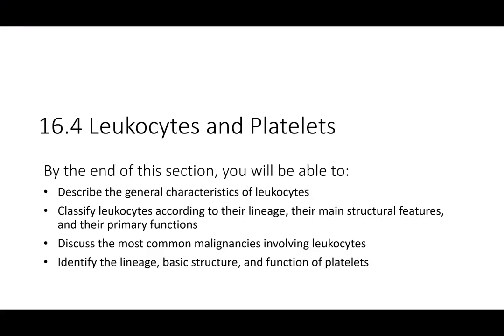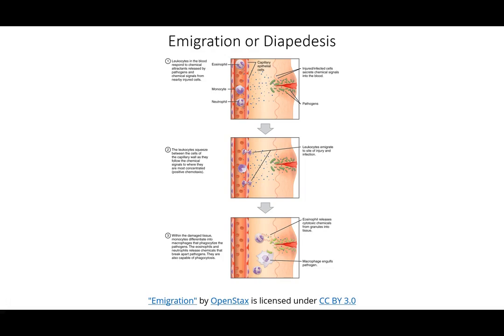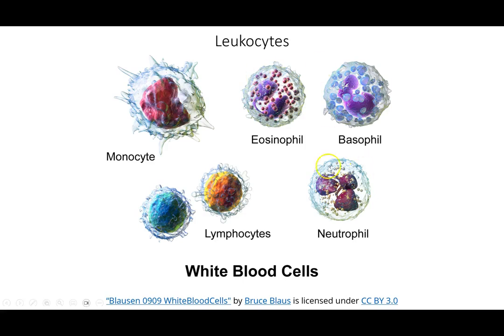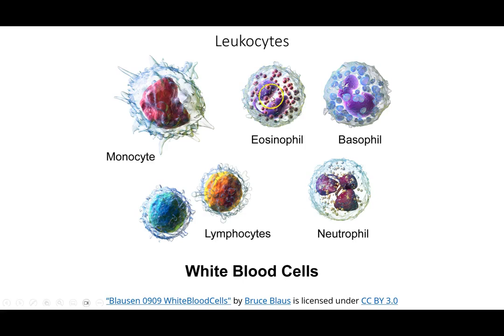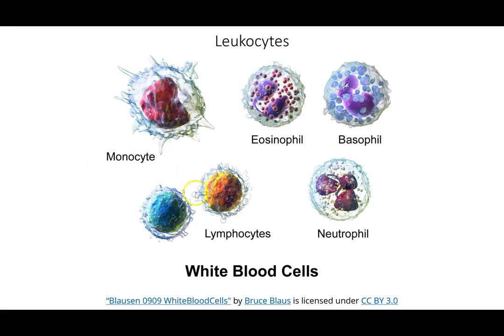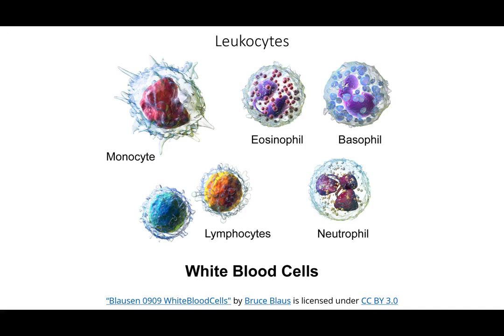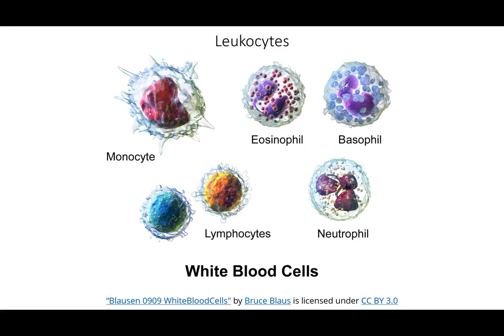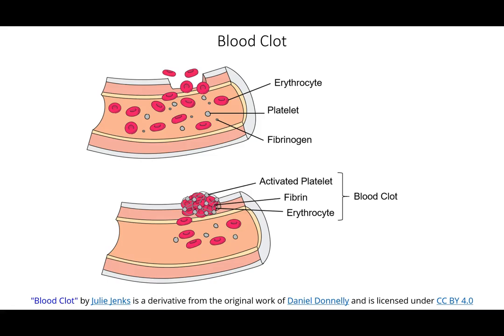Leukocytes and Platelets